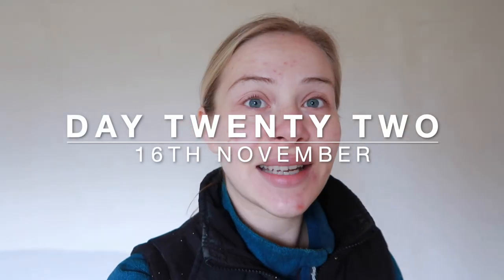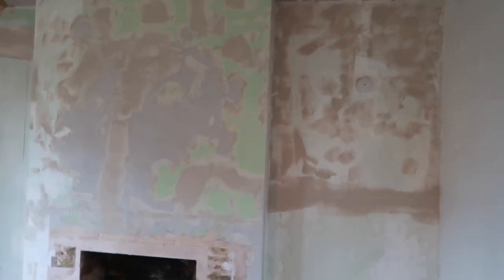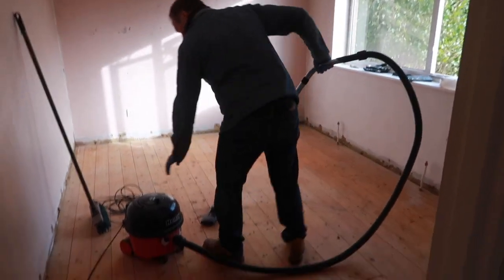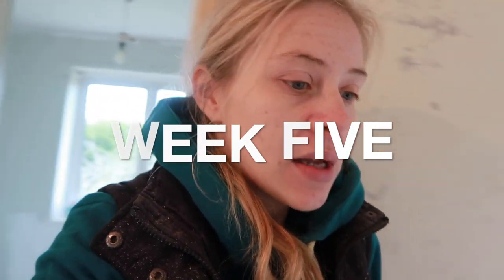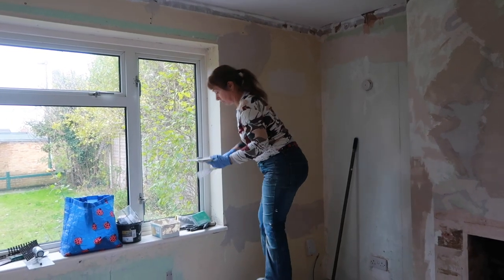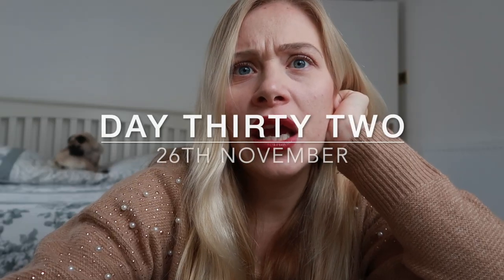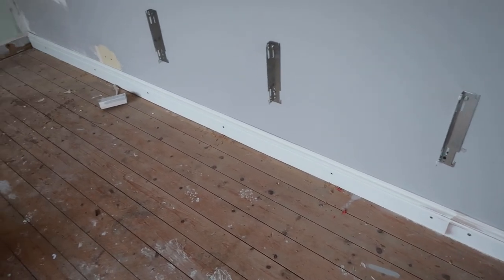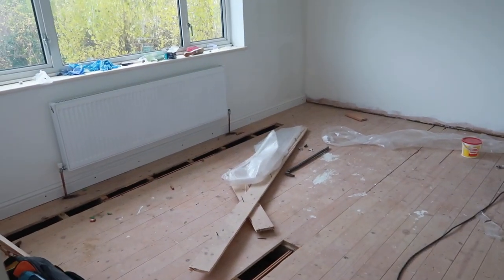First Coat of Paint & A Kitchen Delivery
Week 4 & 5 House Renovations. Gosh life has been really full speed ahead lately - week 4 we start painting ceilings, have our new kitchen delivered and get ready for the plumber then in week 5 the plasterer is back to do the bathroom and the heating is finally back on!

Software - iMovie

Graceyblossom:
Capturing the highlights and everyday life of a newly married Kent couple. Pug owner, gym goer, beauty enthusiast and wannabe gardener who occasionally enjoys being behind the camera.